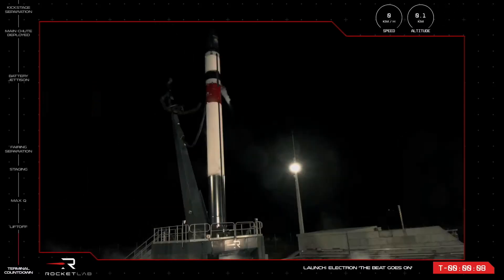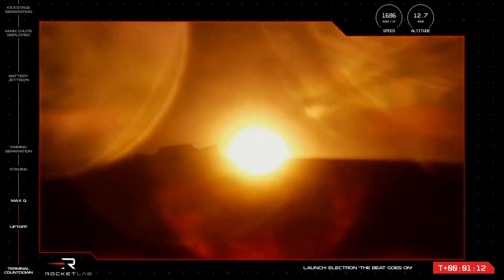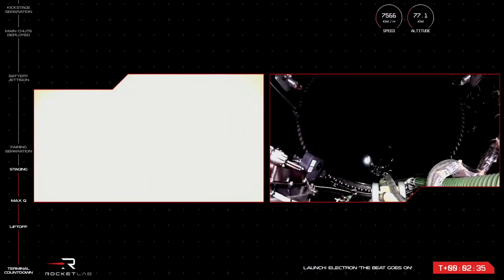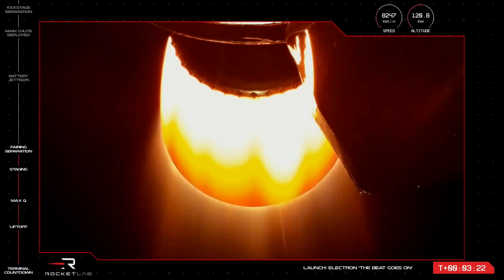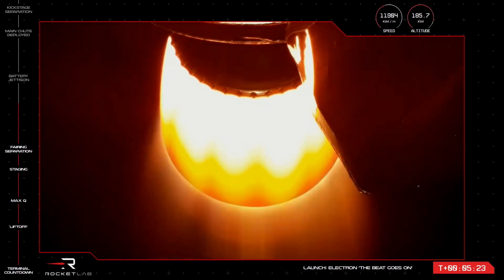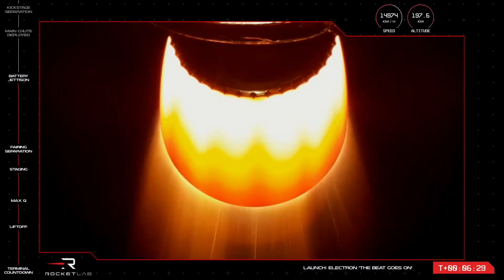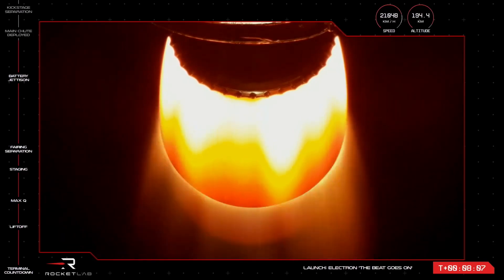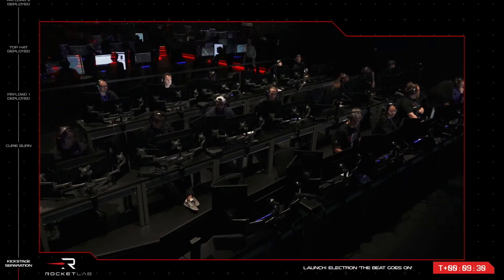Rocket Lab launches 2 BlackSky Earth-observing satellites from New Zealand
A Rocket Lab Electron rocket launched two Blacksky Earth-observing satellites from their New Zealand launch site on March 24, 2023. Full Story

"The two additional high-resolution, multi-spectral Gen-2 satellites will expand BlackSky's network in space and offering of real-time geospatial intelligence and monitoring services," according to Rocket Lab.